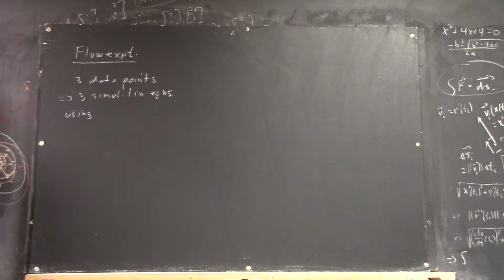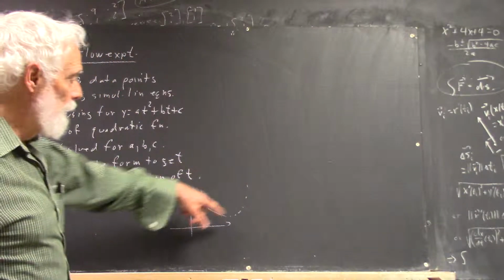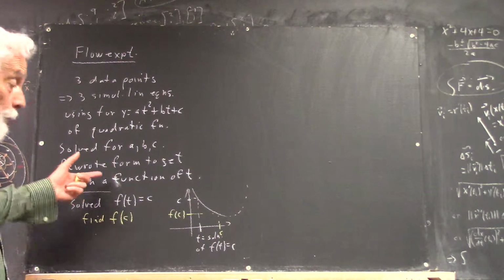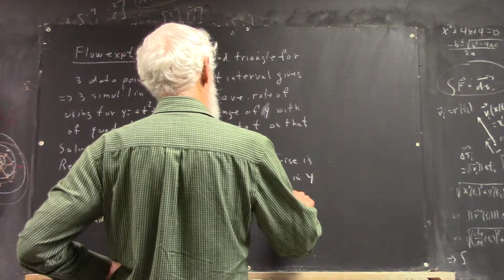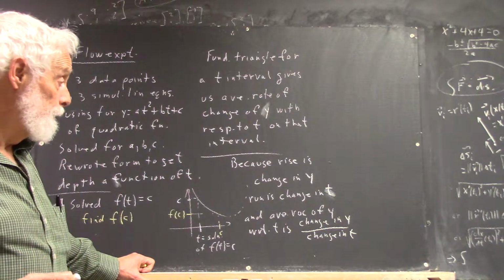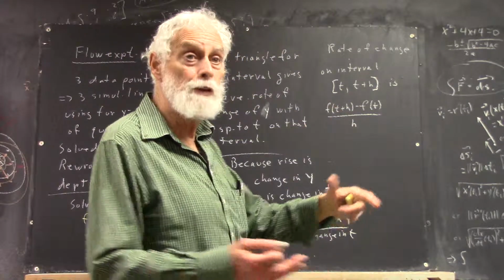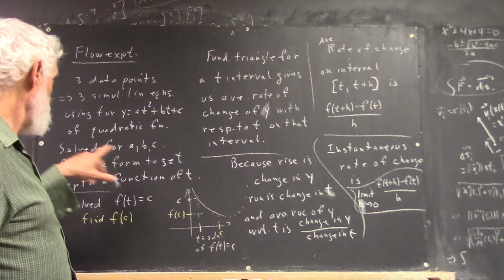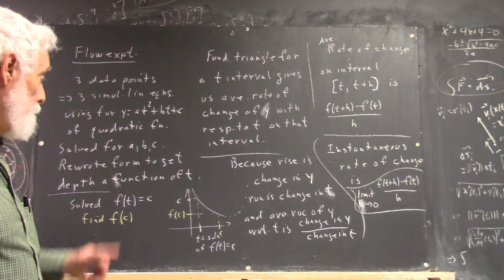dagpc 4074 course summary flow experiment quadratic functions rates of change difference quotien